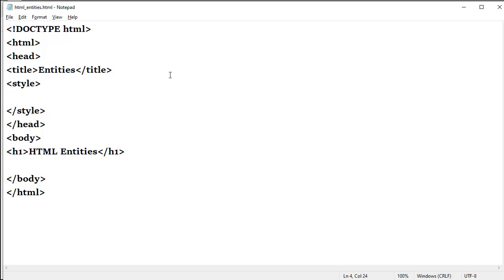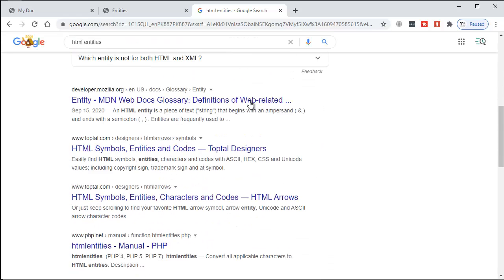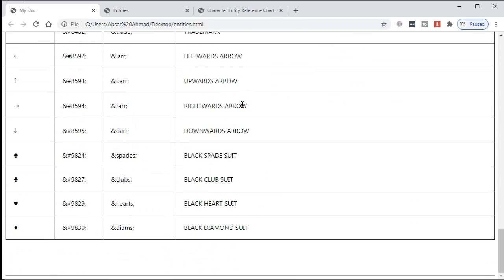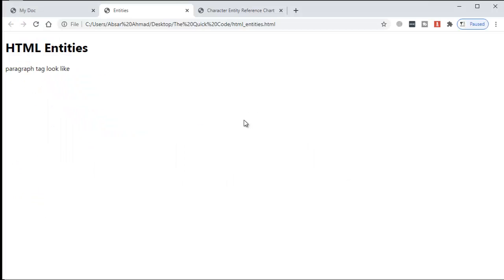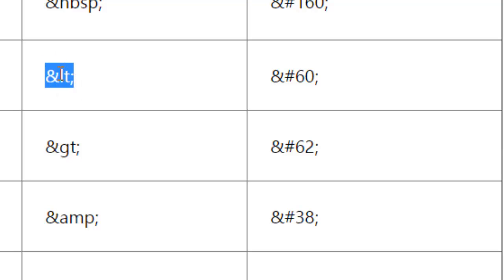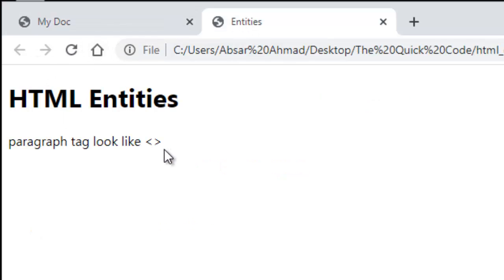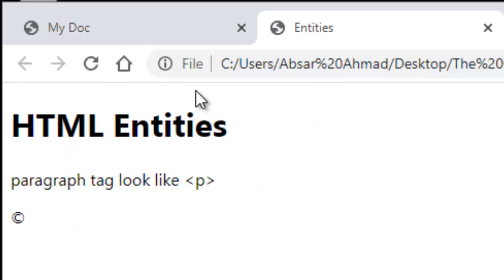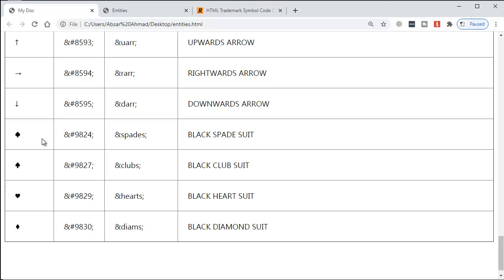HTML Symbol Entities | Web Development | The Quick Code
Description
In this Brief Tutorial I will show you all about how to add special charcater or symbols in html elements  I will teach you all the techniques to use these tags in better way, I highly recommend to watch complete Videos series of this Web Development course.